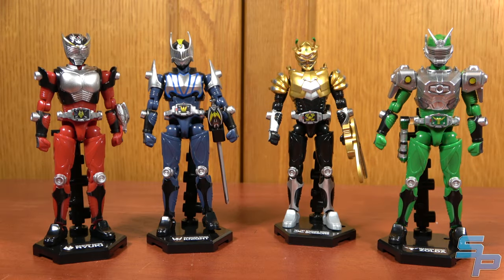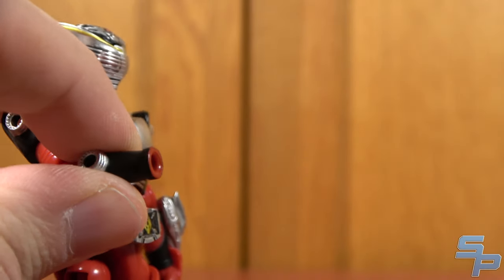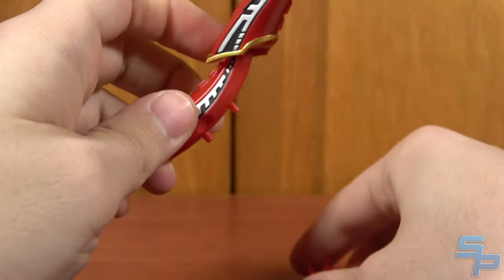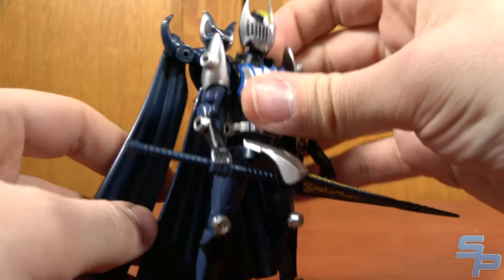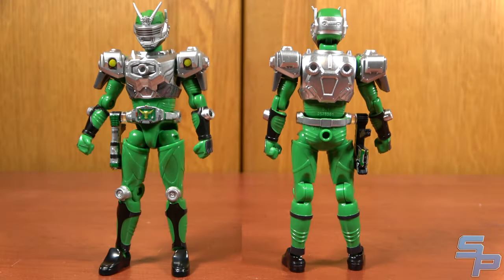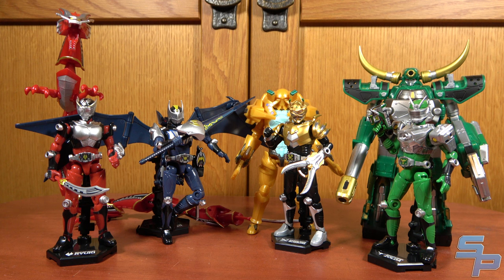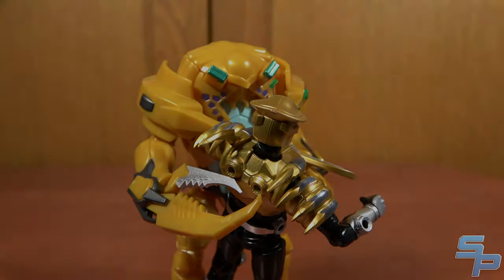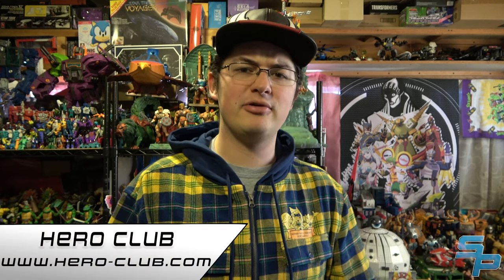So-do Chronicle Kamen Rider Ryuki Vol 1 & Contract Monsters Review [Soundout12]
Also featuring Dragon Knight comparisons!